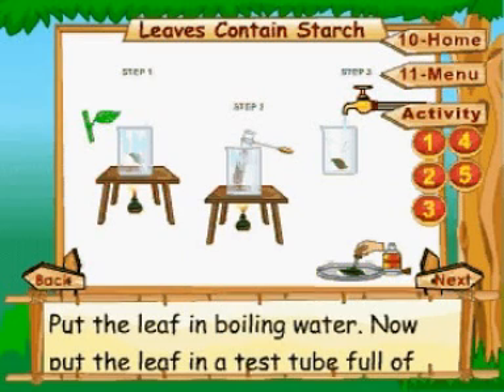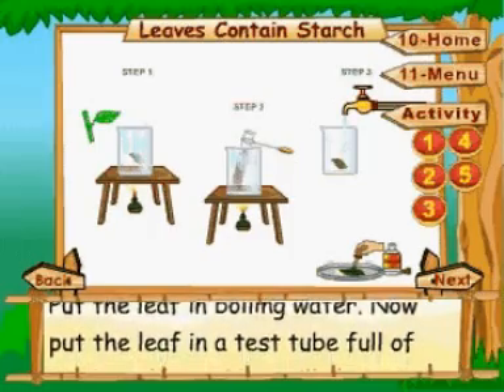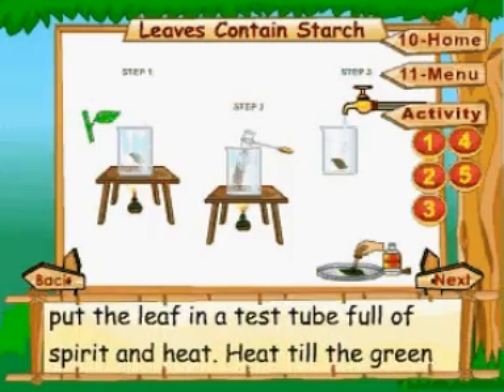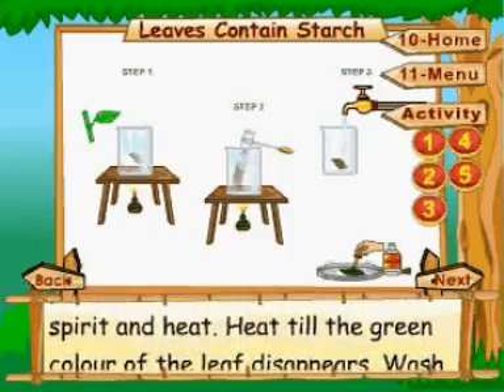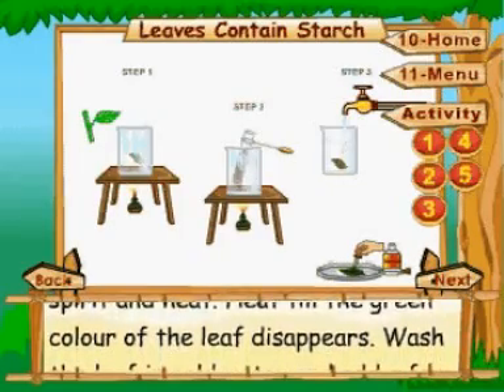Learn Science - Class 4 - Plant Life - Leaves Contain Starch - Animation